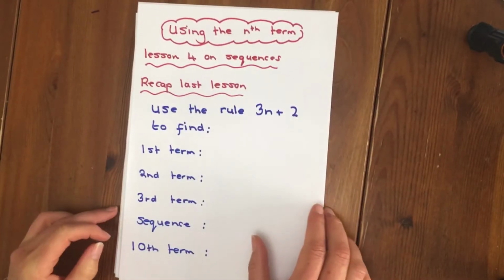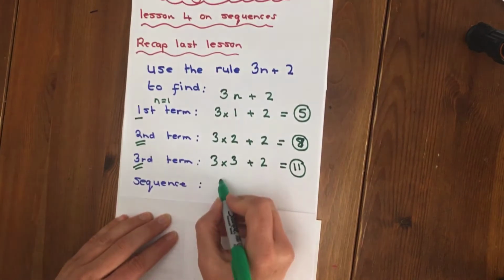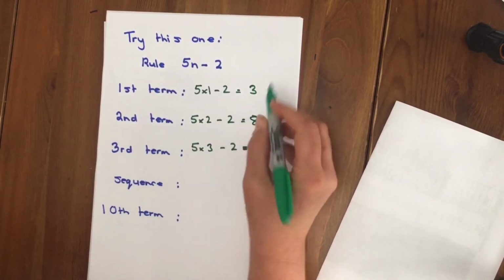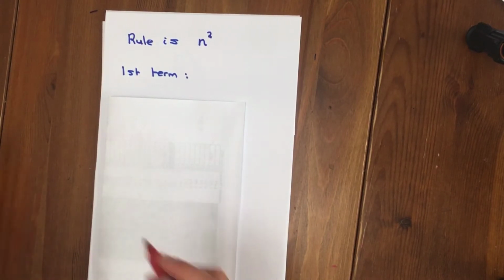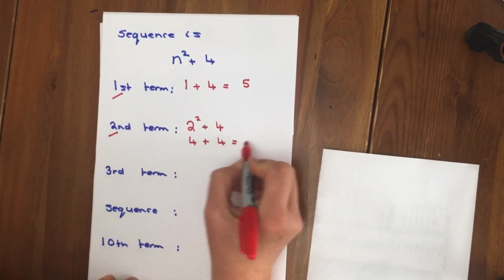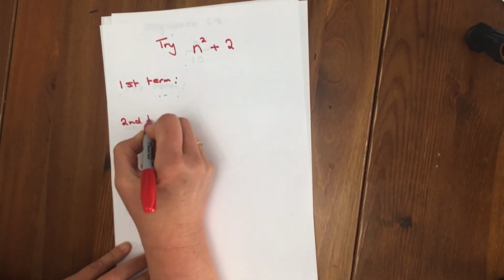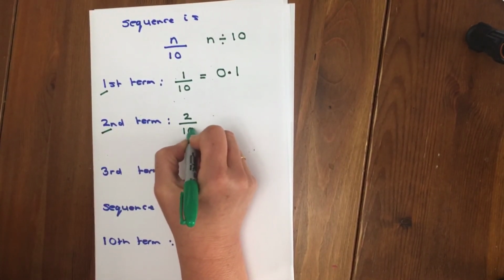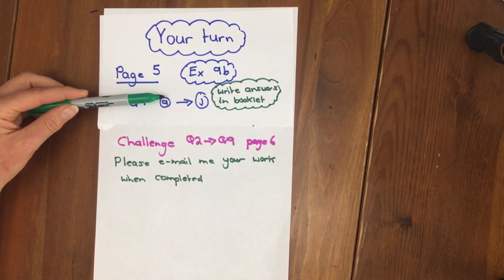Sequences lesson 4